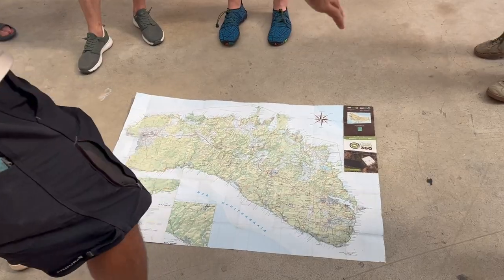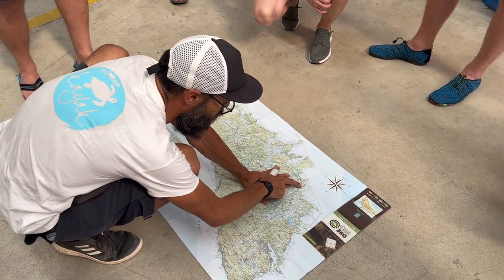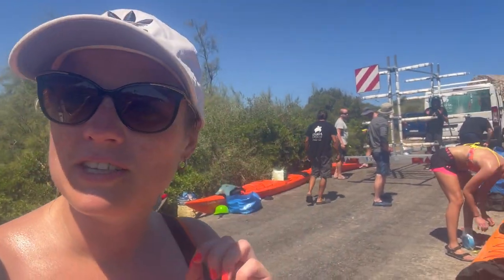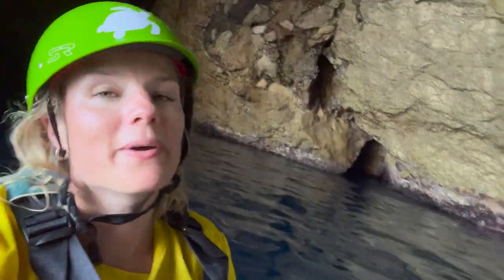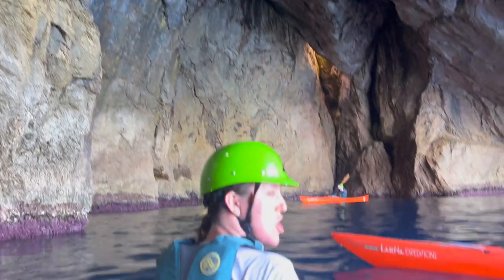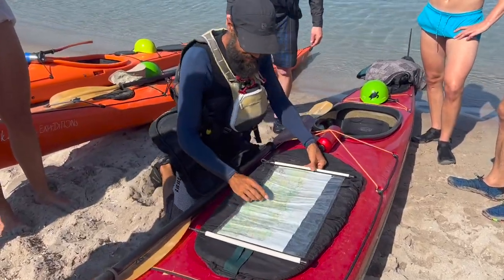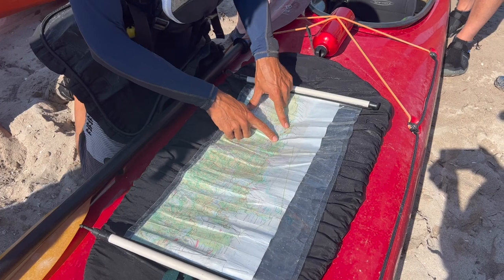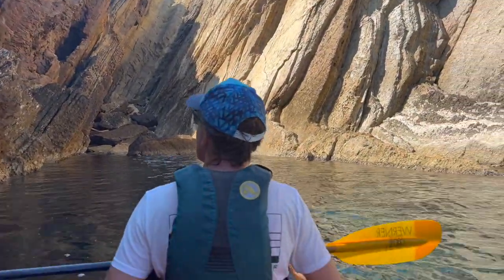Sea Kayaking and Wild Camping in Menorca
In July 2022 Becky and I went on another Much Better Adventure trip, this time Sea Kayaking and Wild Camping in Menorca. It was more beautiful than this video can show! We had an incredible group of lovely guys and an amazing guide, Lucas from Karetta Expeditions.